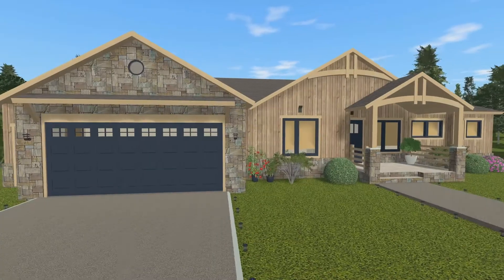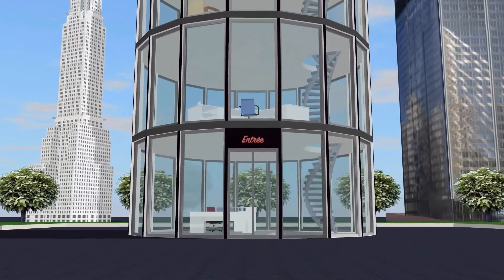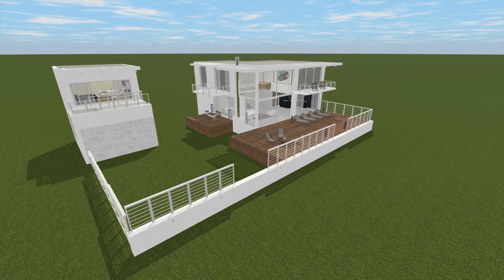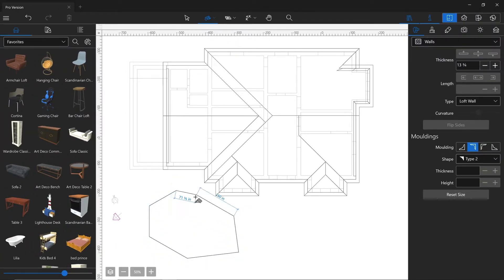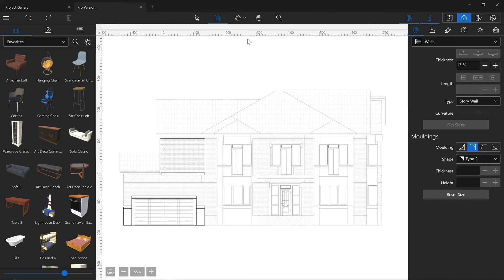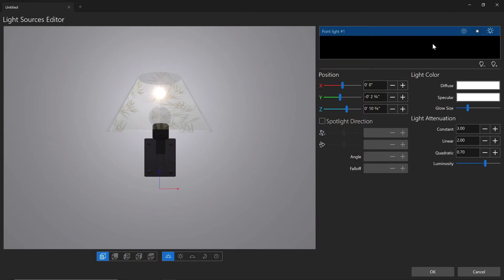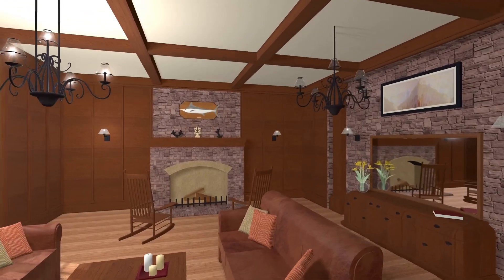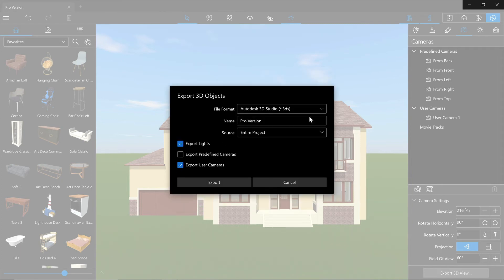Pro Edition Features - Live Home 3D Pro for Windows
Live Home 3D Pro offers more editing tools and output options while remaining just as fun and easy to use as the base version. It becomes especially useful when you create a complex project or simply need a bit more functionality. With the Pro version, you may design and build anything, from a forty floor skyscraper to a house of any size.
The program simply has no stories limitation, while the base version can build only up to two stories and a loft.

With the Pro version, you are not limited to working with the plain surface only. Making the house on a slope, or creating a garden on the mountain hills now becomes a reality.

Working in 2D, you get access to several useful additional tools such as the Custom Roof used for drawing roofs of any size or shape anywhere in the project as well as the building block, which is helpful when you need to add a balcony or other complex internal or external building elements.

Using the Elevation View, you may create wall openings, panels and niches of the desired shape. You may place them into the right position and instantly see how they will look in your project by switching to the 3D or Split Mode.
With the help of the Advanced Material and Tile Transform editors, the imported materials can achieve a more realistic look for your project.

The Light Source Editor will spice up the project with additional light settings. Adjusting the type of light, the glow, spot direction and other parameters is just a matter of a few clicks. The editor may also add light sources to any object in your project, which can breathe life into imported models of lamps, candles or other items.

The advanced camera options will help to change the field of view for each camera or change its projection from Perspective to Orthographic.

Among other features which the Pro version offers are export to *.3ds formats, higher resolution for the exported images and videos, and much more.

Timecodes:
0:00 - Intro
0:30 - The number of stories you can create with the Pro version of Live Home 3D
0:39 - Terrain Editing Tools
0:49 - Additional Pro tools in 2D view
1:08 - Elevation view perks
1:30 - The Light Source Editor
2:00 - Advanced export options